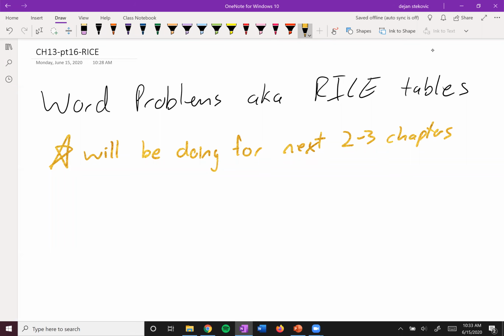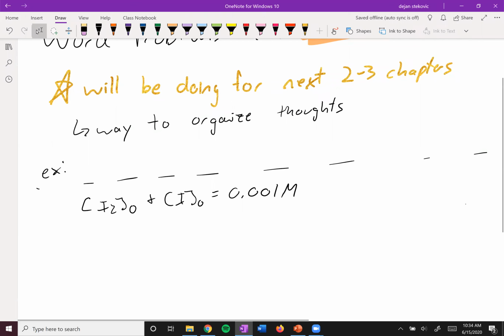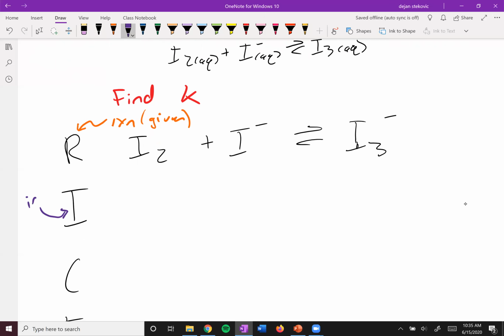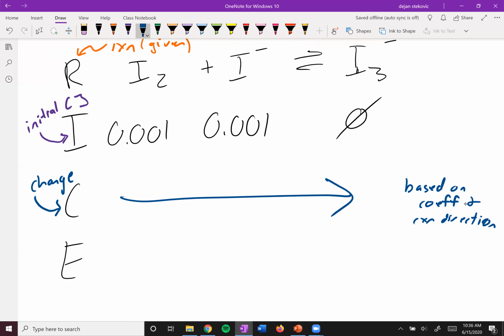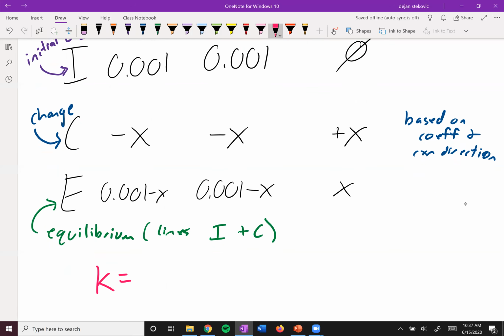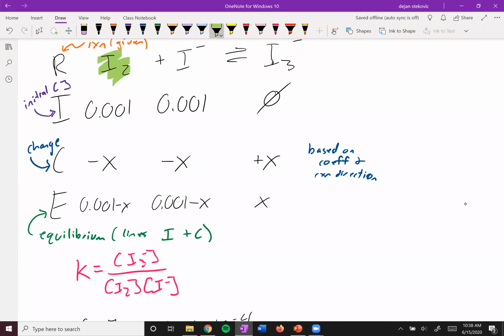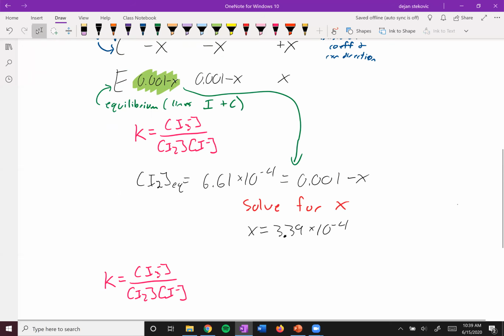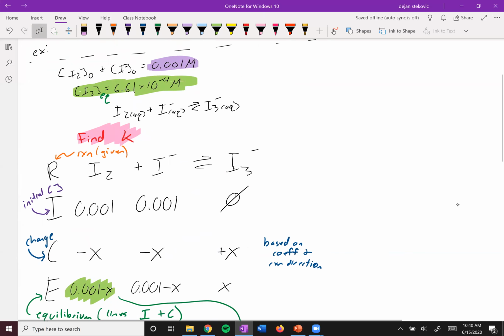CHEM102 CH13 pt16 RICE with eq concentration given